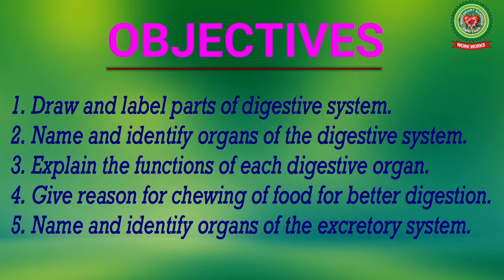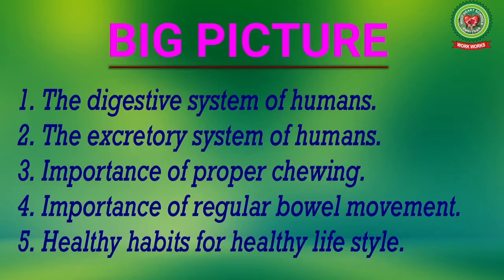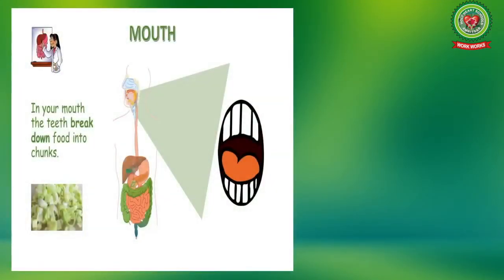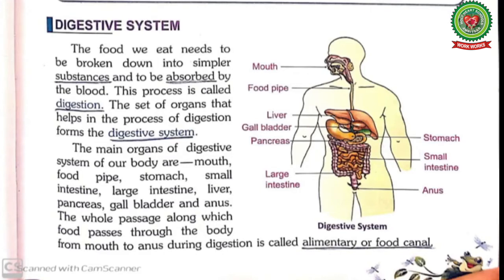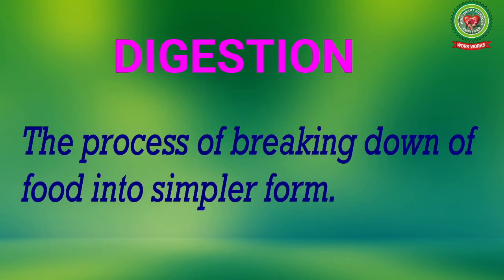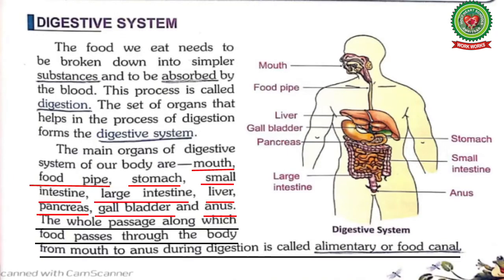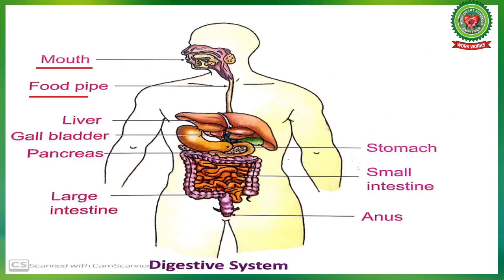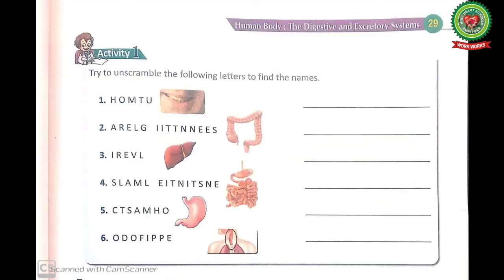Digestive&Excertory System Part 1|Class 4th|Holy Heart Schools|May 4 2020